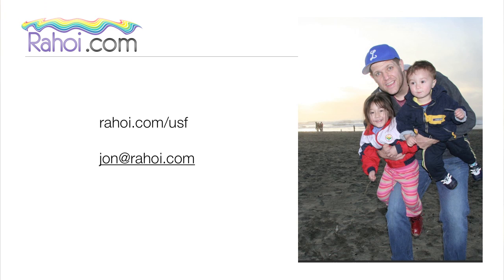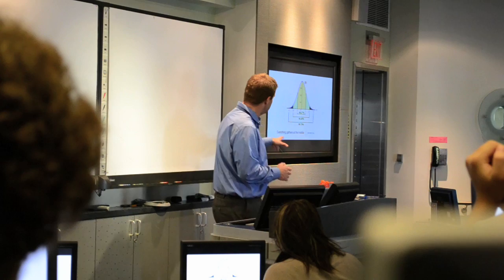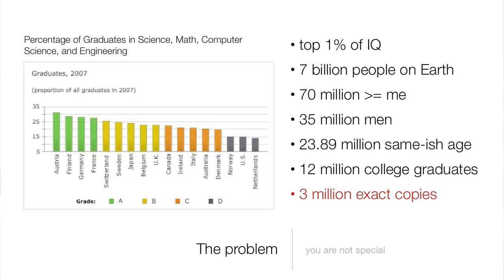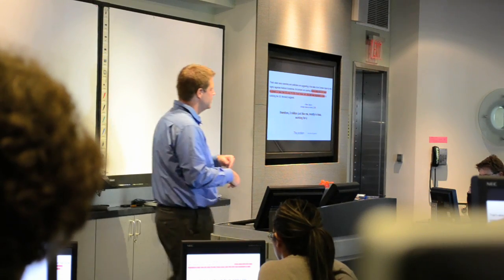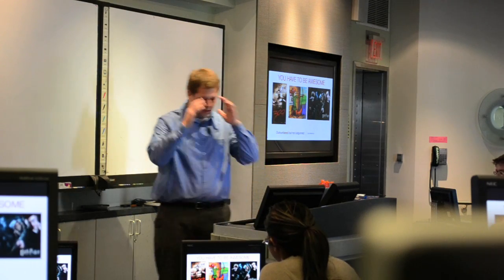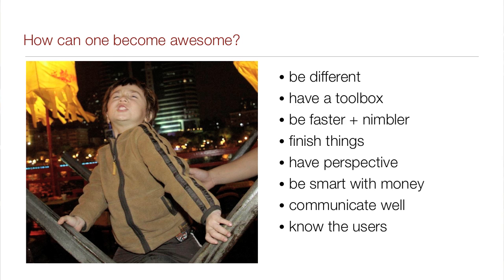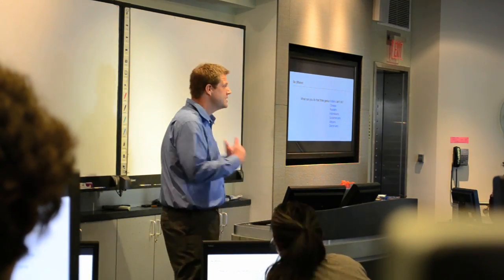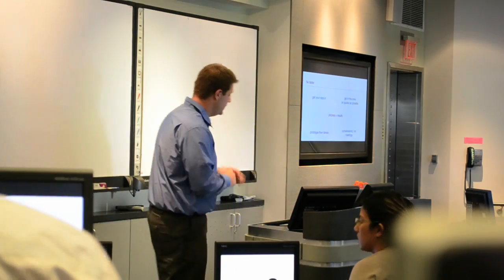Don't Be Stupid Be Awesome pt 1 of 4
I gave a talk to the USF Special Lecture Series in Computer Science on Feb 1st, 2011.

Before you excoriate me, I gravitate to hyperbole and black-and-white comparisons because they're entertaining and easy to understand.   I'll just state for the record, I don't think all MBA students are stupid, and elsewhere where I've offended people, I probably did it for the sake of the sentence,joke, or overall point.  You know I love you.

My point with this video is to get students to become better at making stuff.  Bolder, faster, more decisive, and churning out things with better interfaces.  Most software sucks, and I just want to fix that.